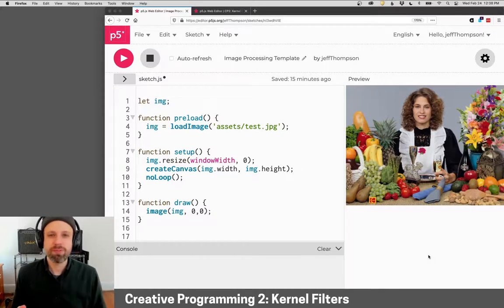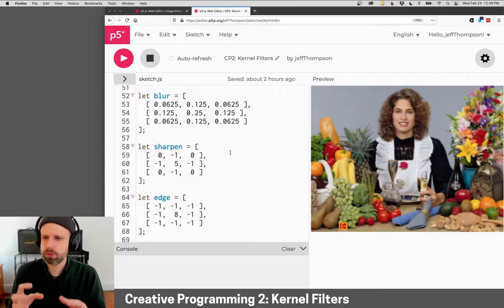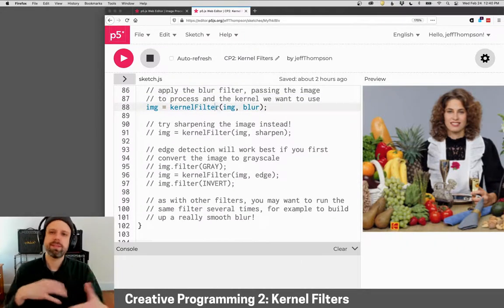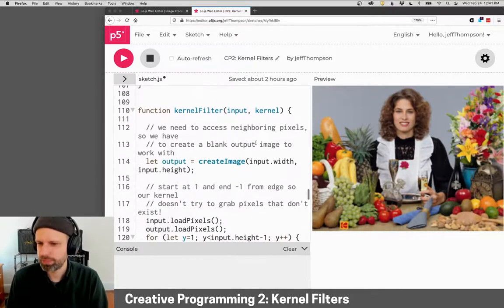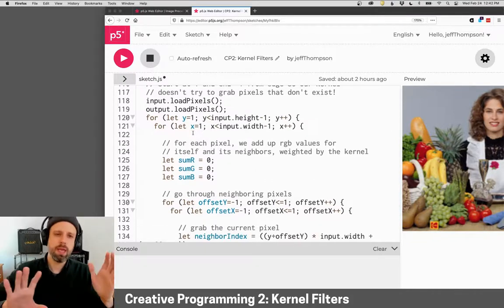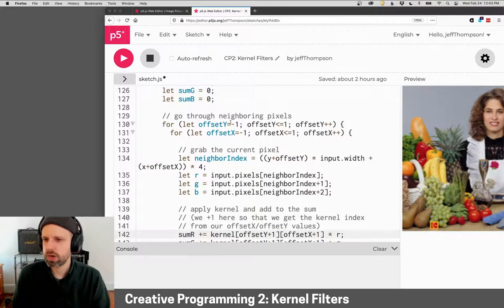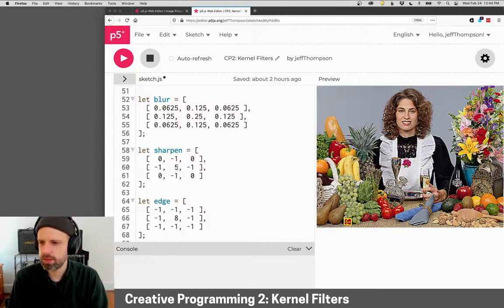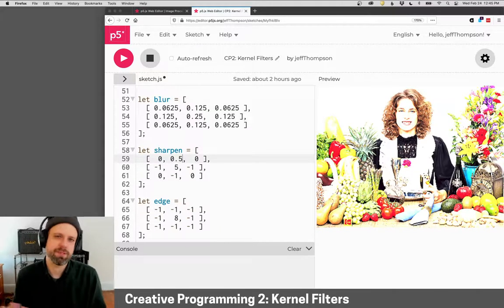CP2: Kernel Filters – Image Filters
A filter that looks at its neighbors can be very useful, since a single pixel in context doesn't tell us a whole lot. If we weight how much influence the neighboring pixels have, we call this a "kernel" filter. Kernel filters can be used for lots of things, but they're often used for things like blurring, which average pixels in a region, and edge detection (the opposite).

EXAMPLE KERNELS
(These descriptions from the setosa.io link below)
💡 blur de-emphasizes differences in adjacent pixels
💡 sharpen emphasizes differences in adjacent pixels
💡 edge (aka outline) highlights large differences in neighboring pixels – pixels of similar intensity will be made black, while pixels that differ strongly will be made white

You may also see these, which are variations of the
ones above:
💡 sobel shows only the differences b/w adjacent pixels in a particular direction (up, right, etc)
💡 emboss is like sobel, but creates a sense of depth by showing differences in both right and bottom directions

CHALLENGES
❓ What happens when you apply a blurring kernel before a threshold filter? How is it different than no blur?
❓ Try changing the kernel to match some of the ones listed in the links above – can you get a simple edge detection working?
❓ Our kernel function currently only takes a 3x3 array – can you expand it to take any size? Can you have it check to be sure the kernel is square and return an error if not?
❓ Can you make the kernel interactive, so you can play with the values using the mouse or keyboard?